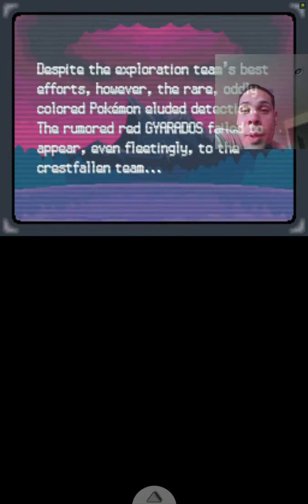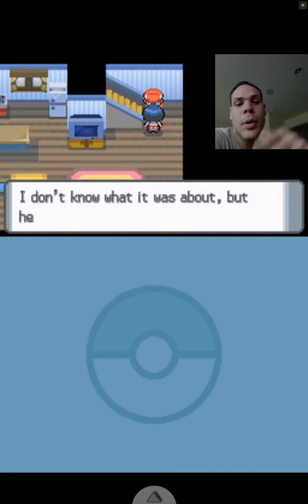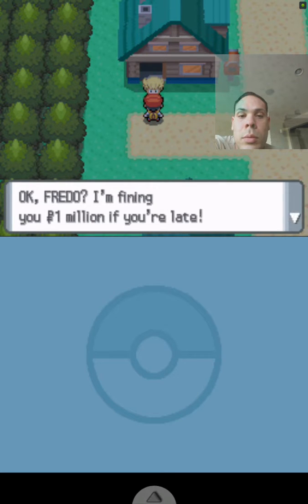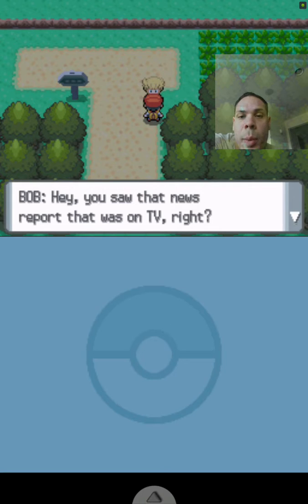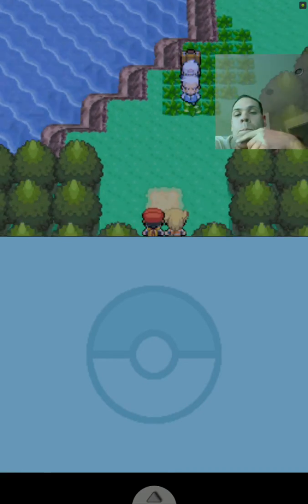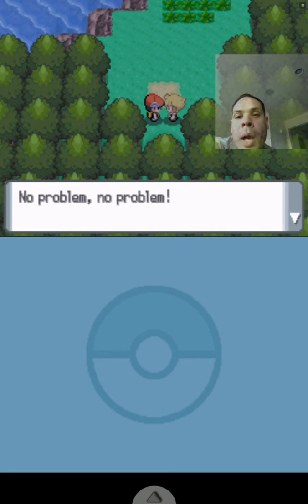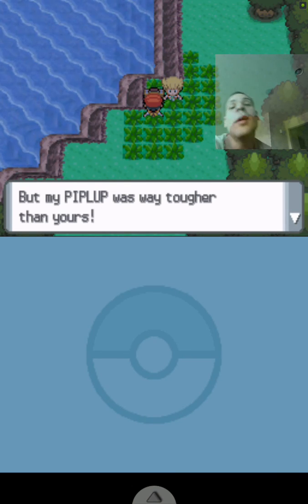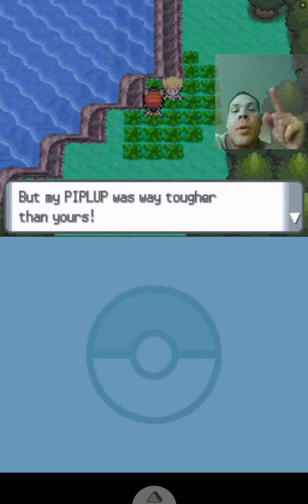Nvidia shield tablet emulation of nds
This is Pokemon on nds emulation.